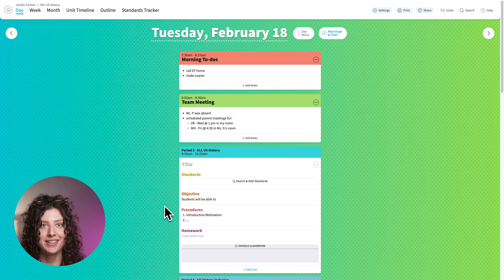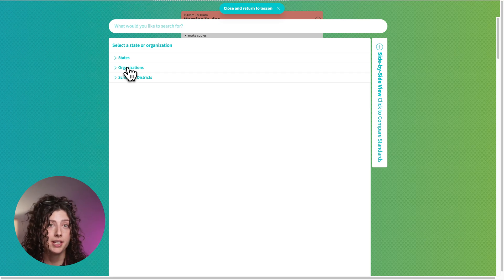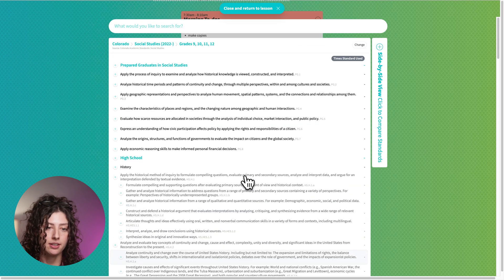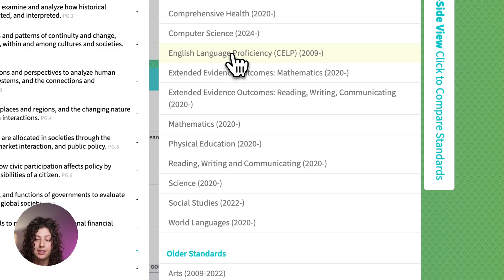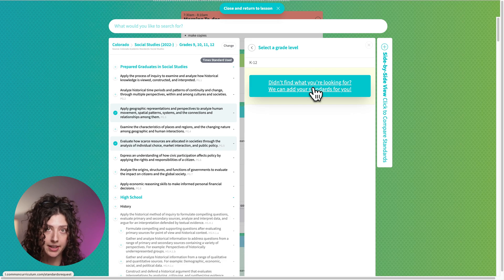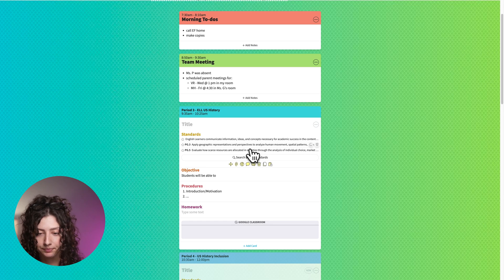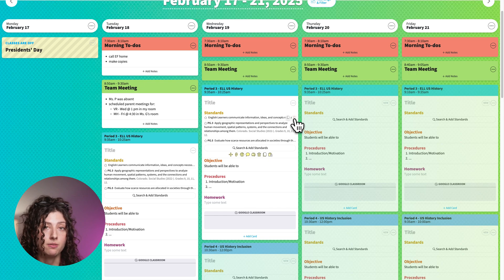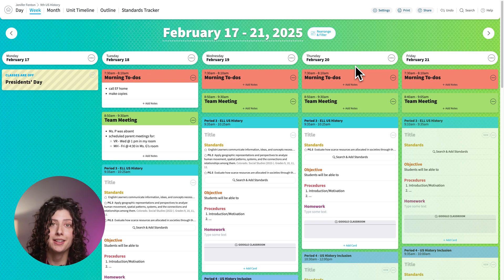Teacher Hack: Using the Standards Card in Common Planner: Full Walkthrough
Align your lessons to standards in just a couple of clicks!